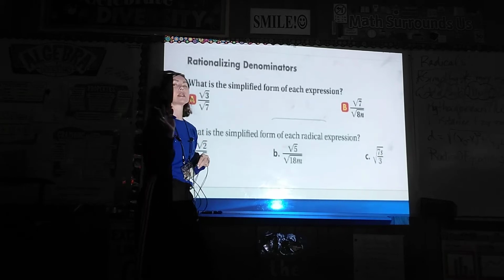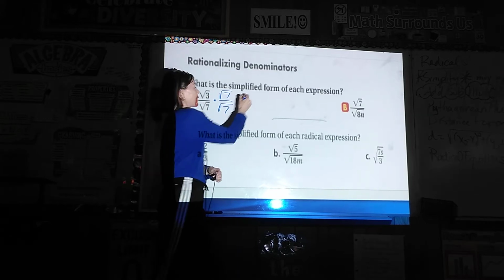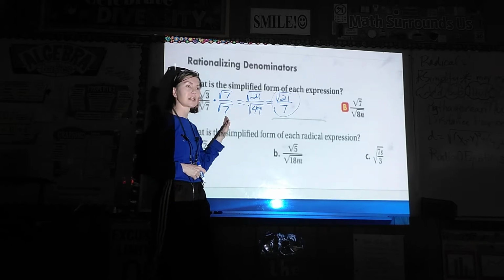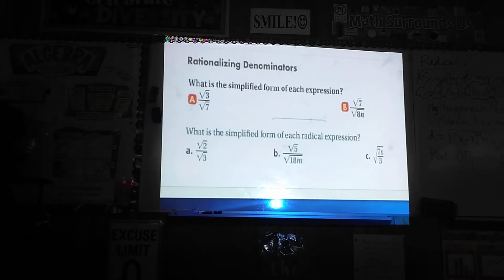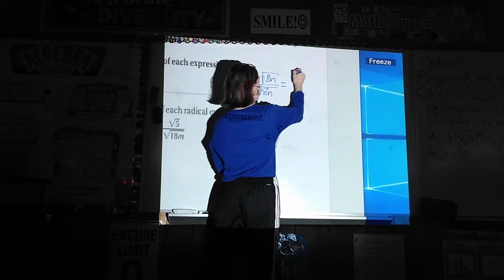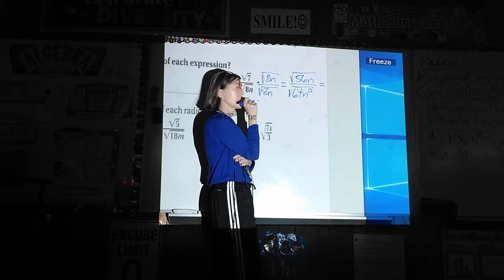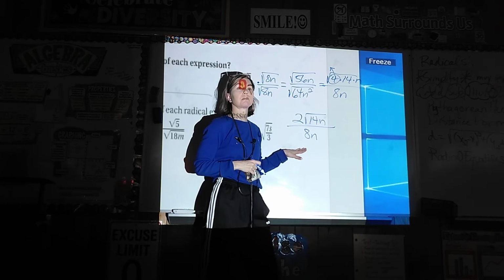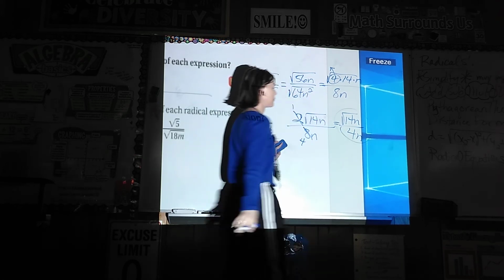Division/Rationalizing the denominator